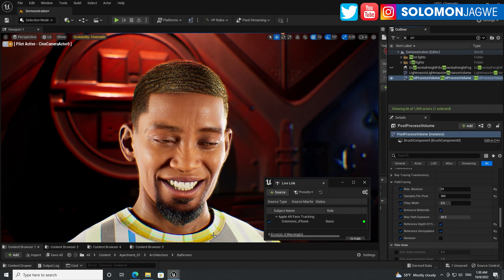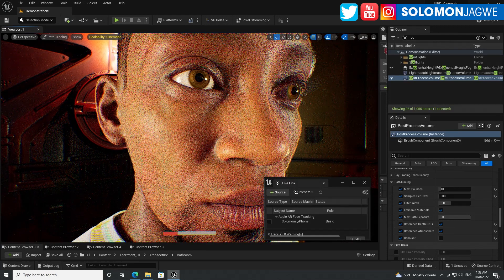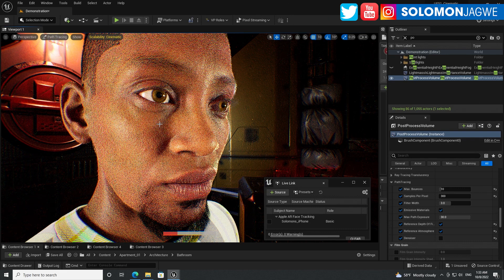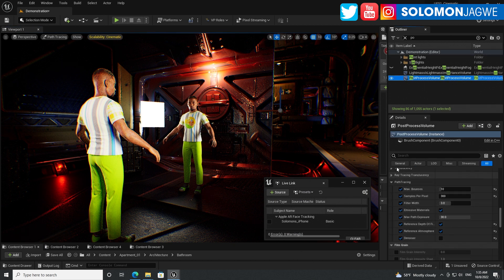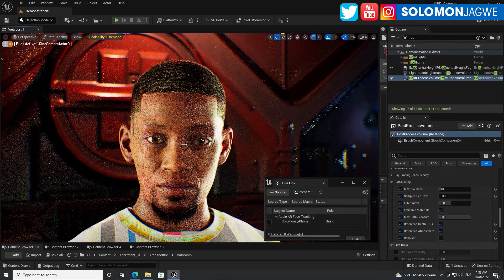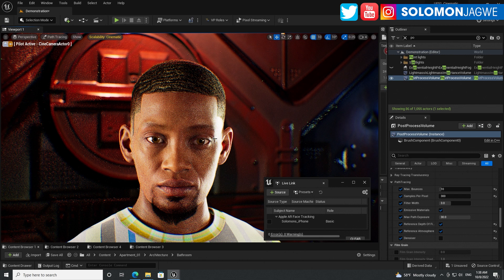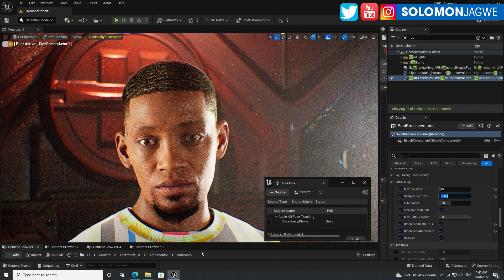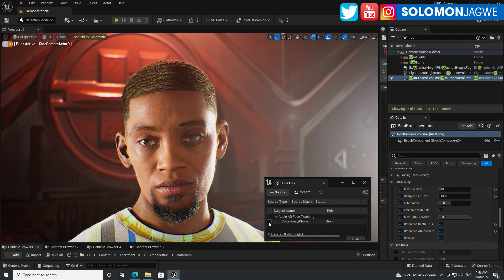Unreal Engine 5.1 Preview 1 Released ~ Testing Path Tracing Fog + MetaHuman Mirror ~ RTX 3090 GPU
Unreal Engine 5.1 Preview 1 Released ~ In this video I am sharing the Exponential Height Fog and MetaHuman Mirror Reflection Test results I did from using the Updated Path Trace Rendering in the Unreal Engine 5.1 Preview 1 Release ~ They are so many cool features that have been added and the Updated Path Tracing is one of my favorites. I will continue to share more videos as I test the different features. Awesome day!!! Wait is over!! Unreal Engine 5.1 Preview 1 is finally here!!